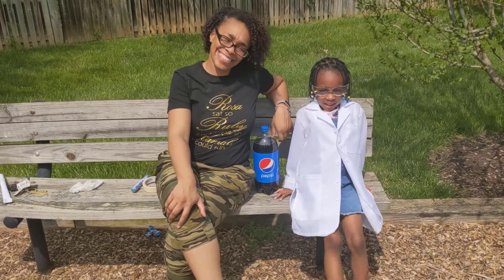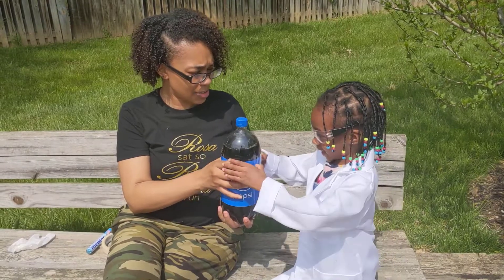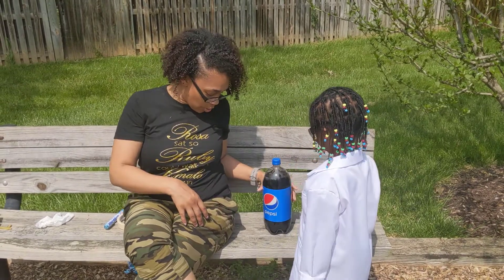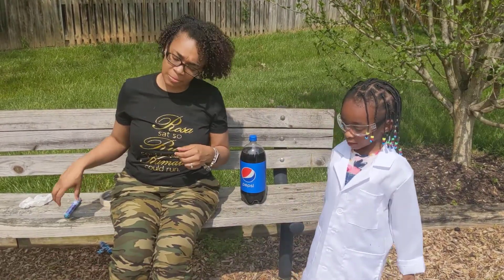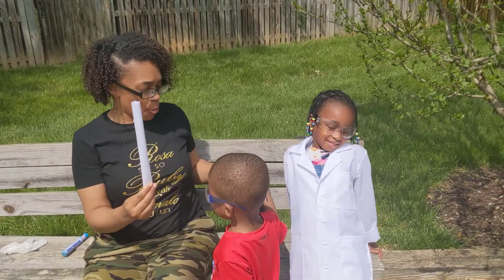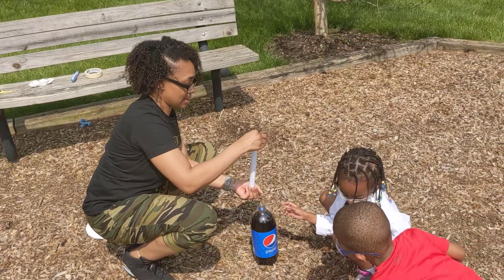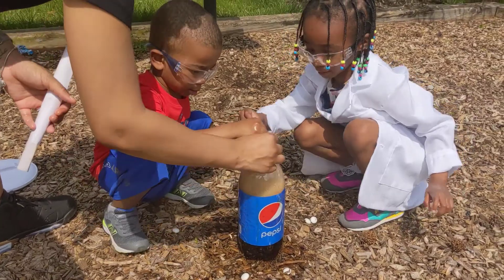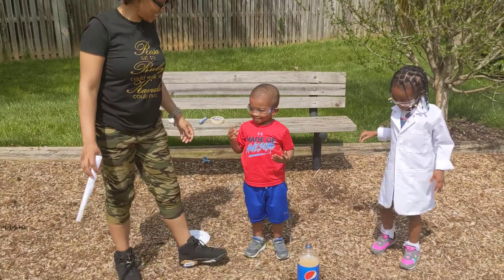Erupting Volcanoes Part II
Devyn had fun with this messy volcano demonstration using soda and Mentos.